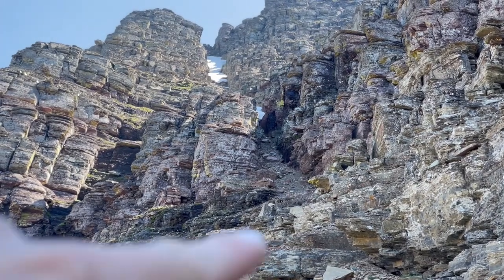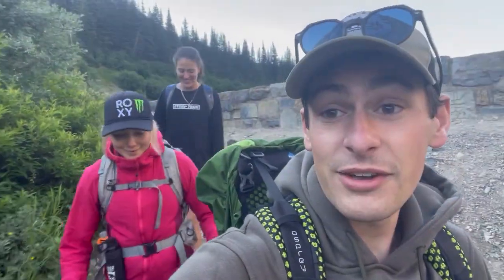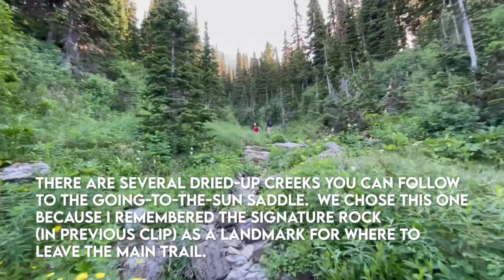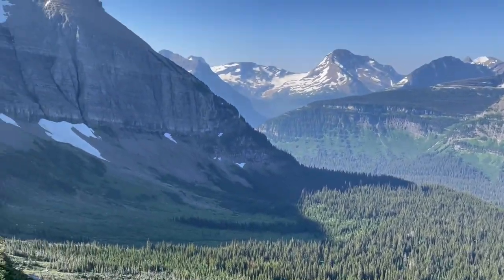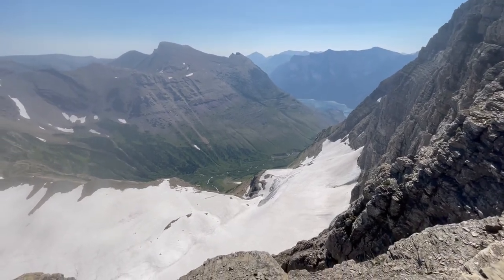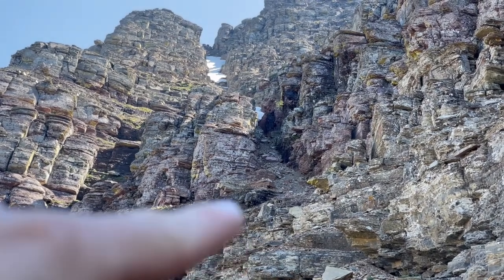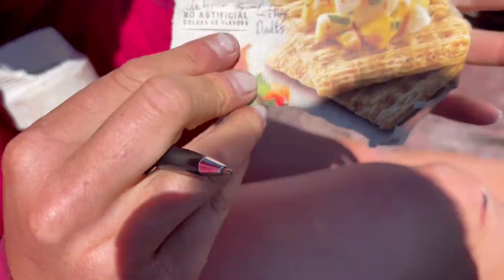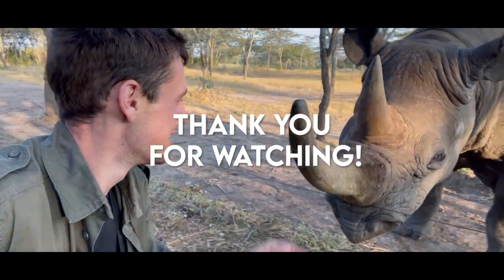Glacier Park VLOG - Climbing Going-To-The-Sun Peak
Another day, another beautiful summit climb in Glacier National Park!

In today's video I'm taking to the top of Going-to-the-Sun Mountain, the 12th tallest peak the park that has a summit altitude of 9,642 feet. This is one of my favorite mountains to climb in the area because you can get sweeping views of St. Mary's Lake and West Glacier from the top.

This is an arduous climb and I do not recommend it for Glacier first-timers. The route can be a bit tricky going up (and down) so it's important to read up - and watch this video - before planning your own ascent. There's class 3 and 4 scrambling on this hike and the trail isn't marked all the way through.

My tips for those planning to make the trek: there are several off-trail options that will lead you to the mountain's saddle (AKA the first major checkpoint when summiting GTTS peak), most of them are dried-up creeks. In this video I show you a landmark rock to look for on the main trail that leads to a great off-trail option, but this is by no means the ONLY route you can take. There are several runoff streams that come from the saddle, each carving their own natural trail.

Note that there are different climbing routes to finish the last mile of the hike. We take the easiest route in this video. Be aware that there is a much more challenging climbing-route that could confuse you. I once went up this way and it was intense! I much preferred the route on the open western face because it's much more obvious and there's less hands-on climbing. I show you both options and what they look like in this VLOG.

I hope you found this video helpful, and if you don't plan to hike this mountain anytime soon, I hope you enjoyed following along on the adventure. If you want to see more videos like this from Glacier Park, don't hesitate to drop a comment telling me what you'd like to see more of.

TT: jeffhyer